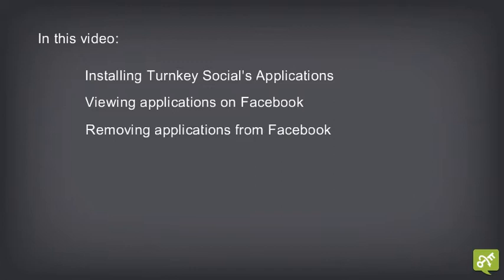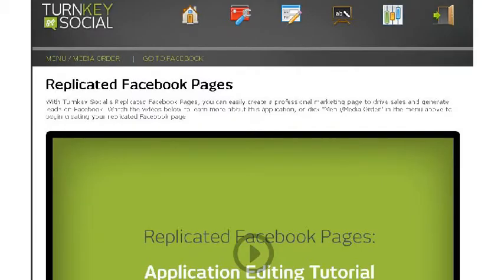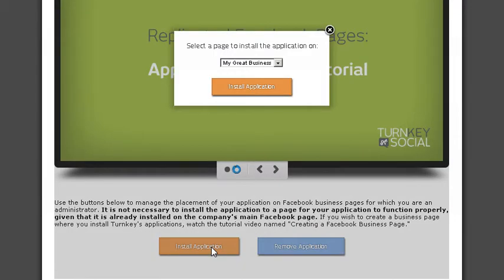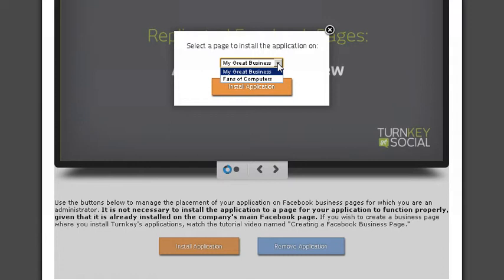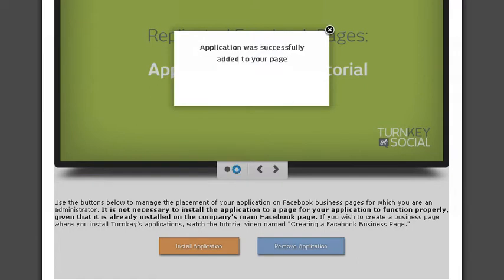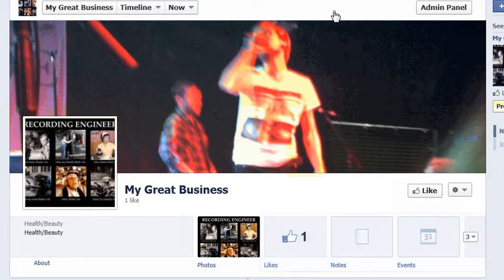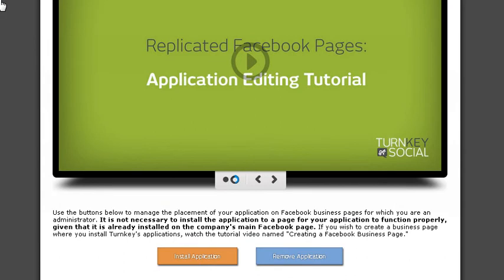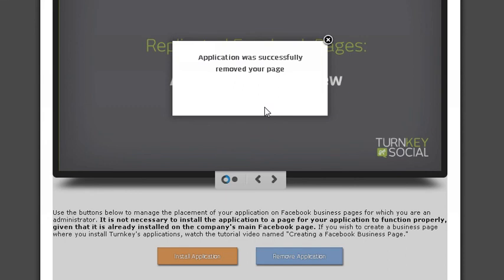Installing Turnkey Social's Applications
This tutorial shows you how to: Install Turnkey Social's Applications, how to view those applications on Facebook, and remove applications from your Facebook Page.